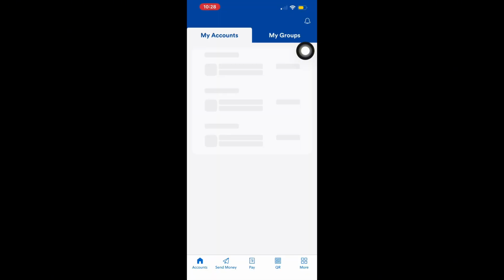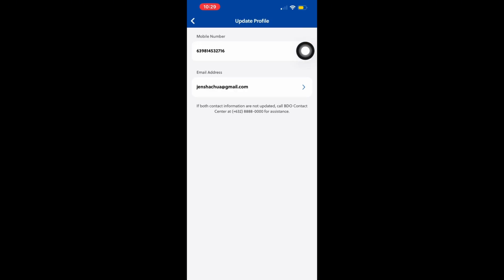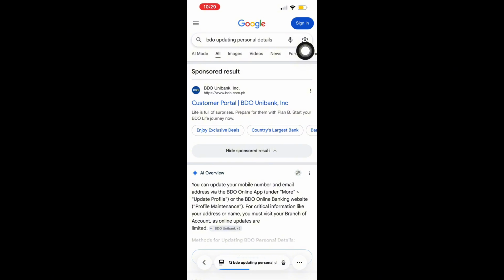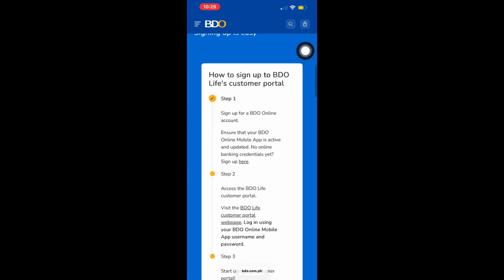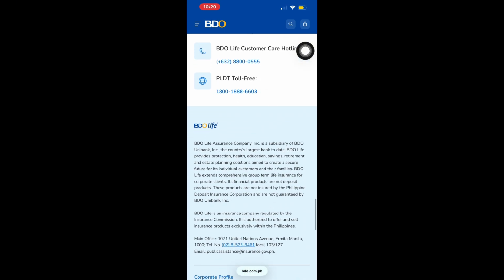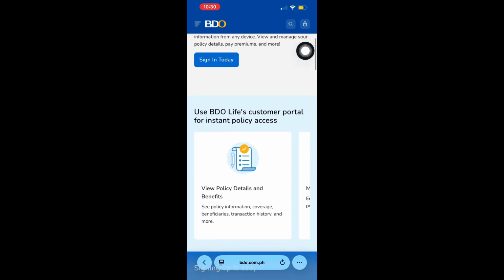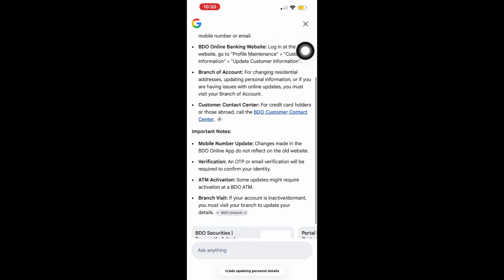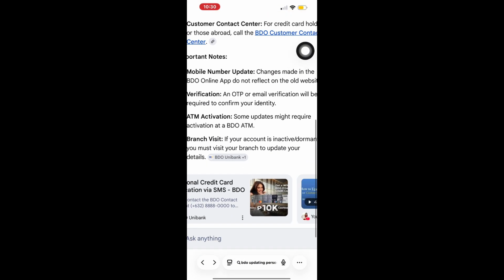Step by Step Guide to Updating Personal Information in BDO Online Account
Keeping your BDO account details updated is important for security and smooth transactions. To update your personal information, log in to the BDO mobile app or online banking platform. 📱🏦

Once logged in, go to the Profile or Settings section, then select Personal Information or Customer Details. 🪪

For basic updates like phone number or email, you may be able to request changes directly in the app, followed by OTP verification. For more sensitive updates like name or major profile changes, BDO may require you to visit a branch and submit supporting documents. 🔐

After making changes, always confirm and check your updated details to ensure everything is correct and active.

📌 Quick steps:

Log in to BDO app or online banking
Go to Profile / Settings
Select Personal Information
Update details (if allowed)
Verify using OTP or visit branch if required
Confirm changes